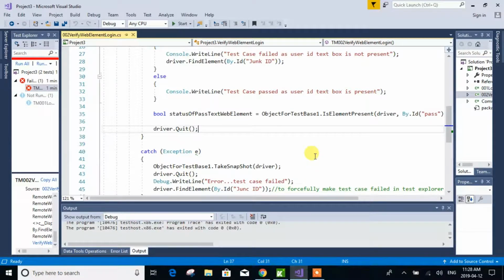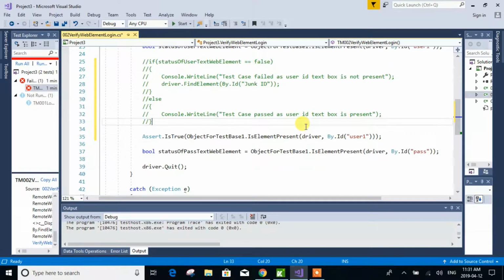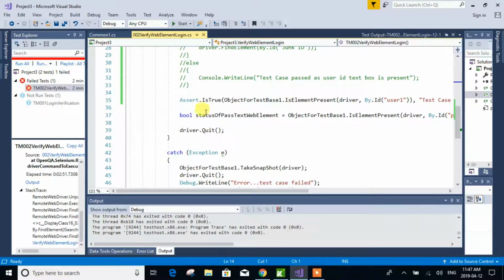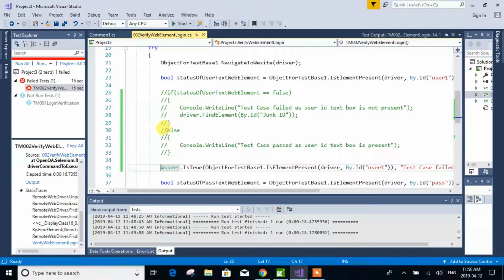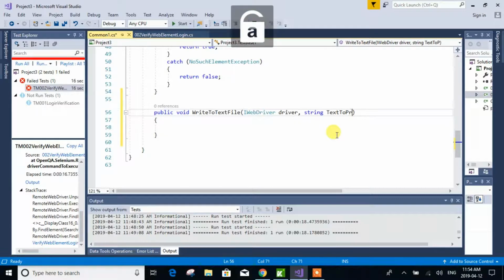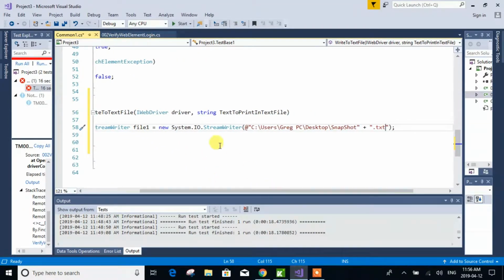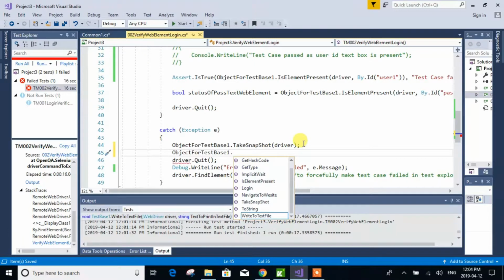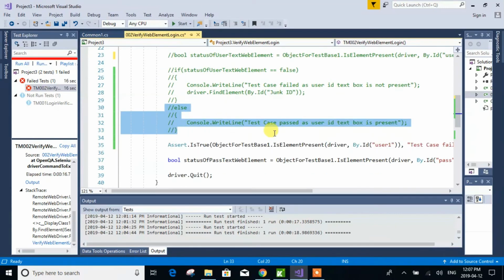Selenium C# Automation Made Easy - Chapter 8 -Log reasons when test case fails: Gregory Chungath